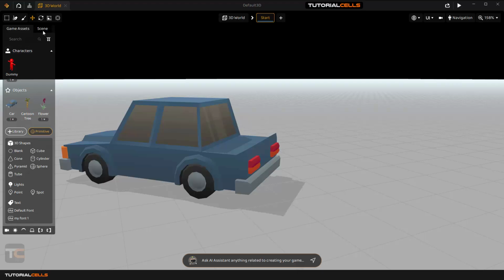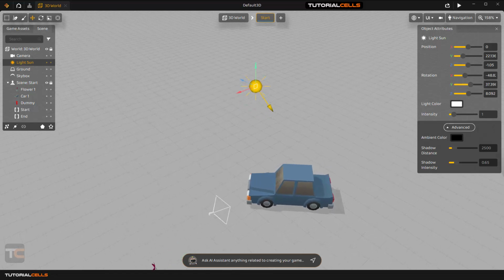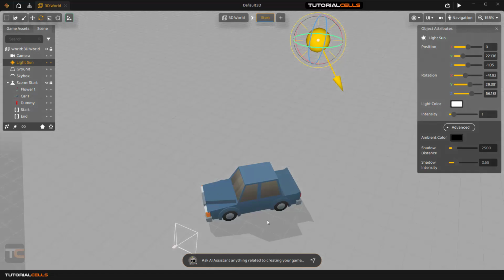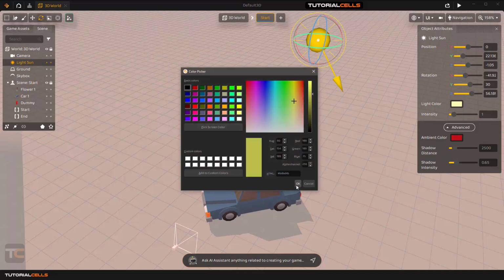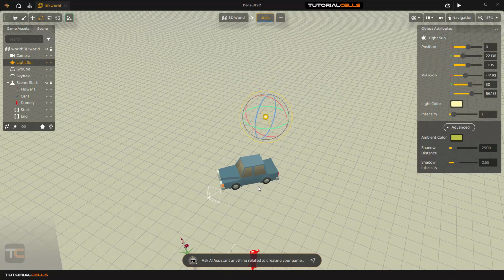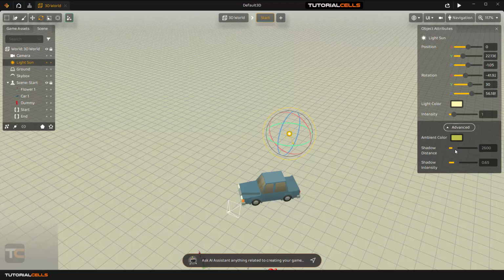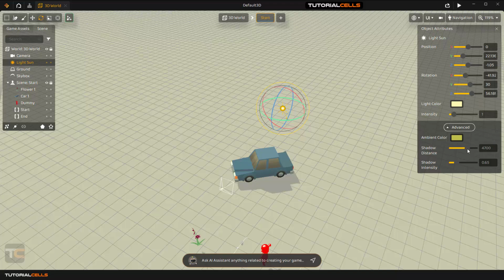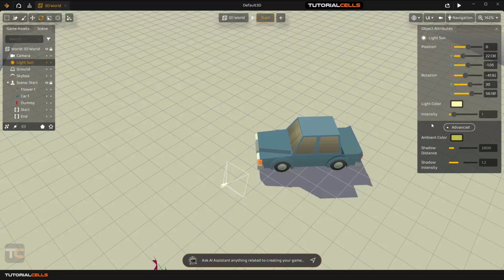0009. sun light in buildbox 4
sun light